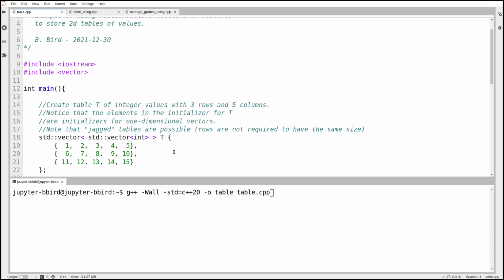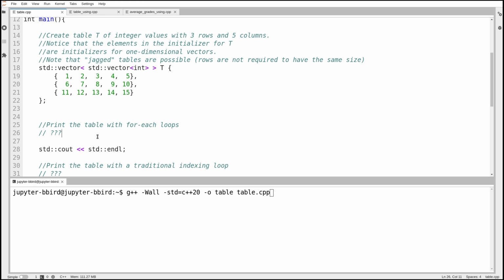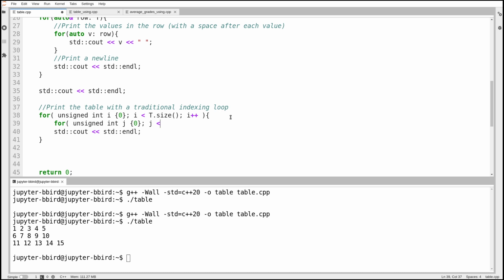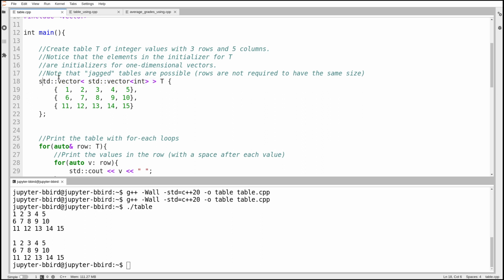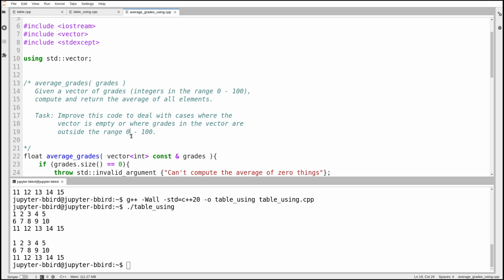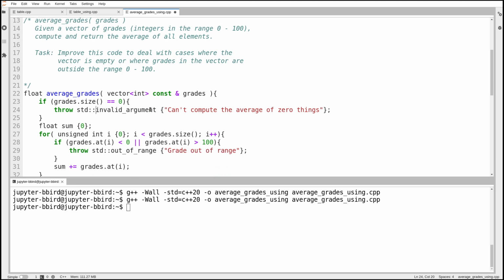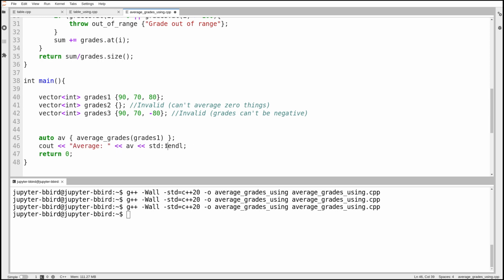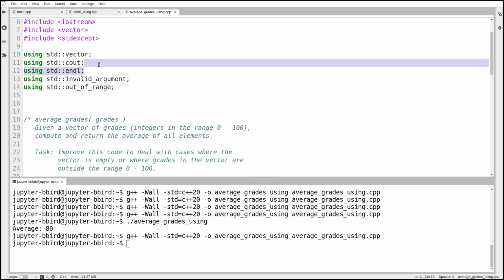C++ Programming (Spring 2022) - Lecture 4.01 - using